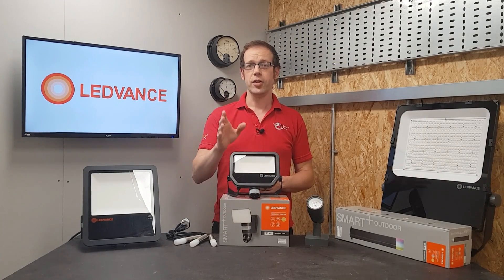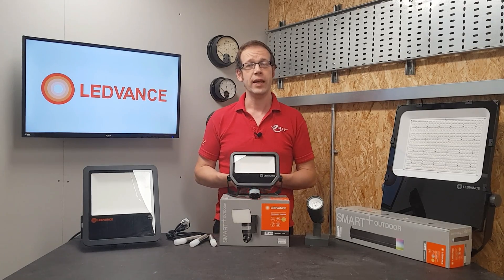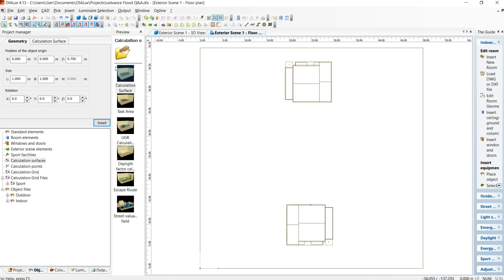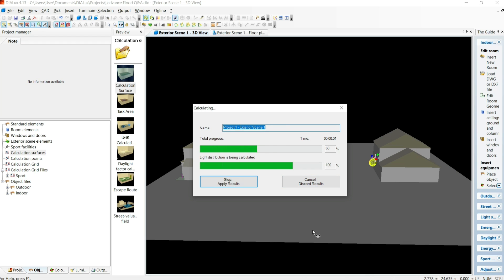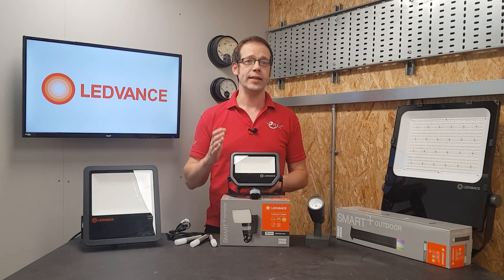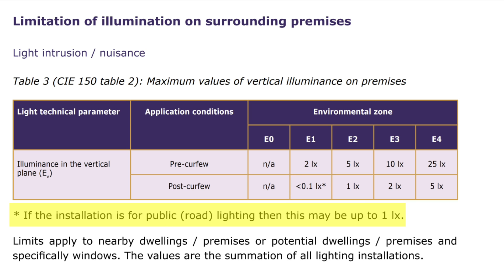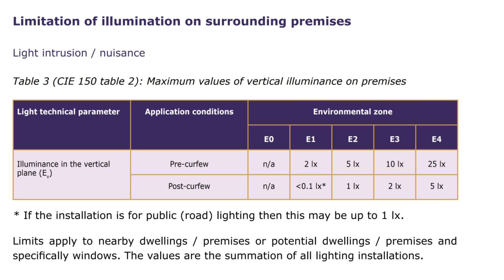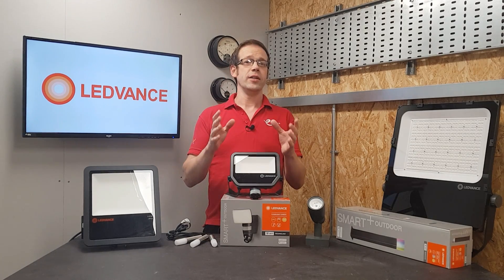How much light can you spill on to neighbours house? - Electricians' Q&A Obtrusive light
It's annoying when someone shines a floodlight against your house. What are the recommendations for obtrusive light and light trespass?

ILP Guidance Note 1 for the reduction of obtrusive light 2021

==AD

00:00 How much light can I spill onto a neighbouring property
00:39 The Reduction of Obtrusive Light - TheILP
00:51 Lighting environmental zones
01:25 Maximum levels of light
02:47 Pre-curfew and post-curfew
03:06 Allowed LUX levels

ELECTRICIANS' - GOT Questions? we've got answers

📹 Presented by